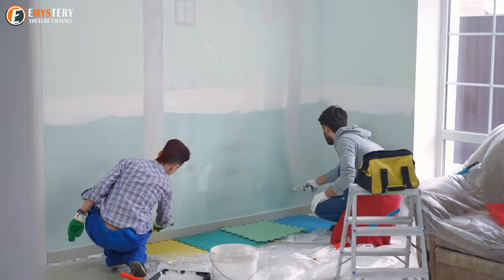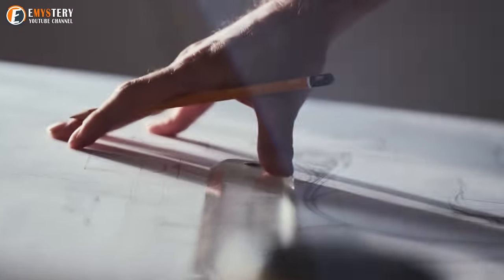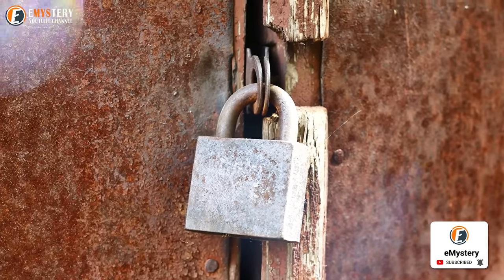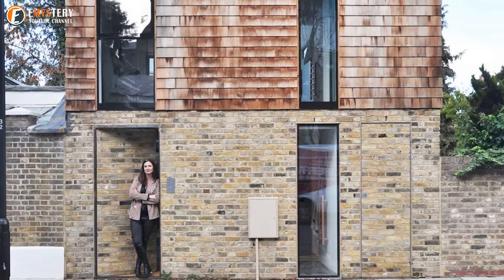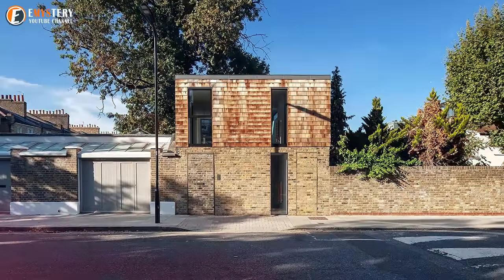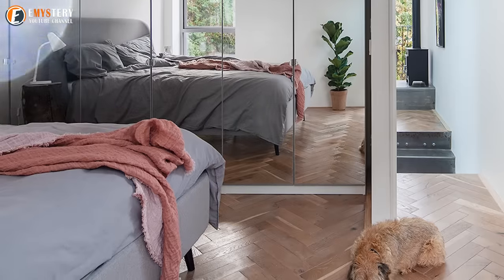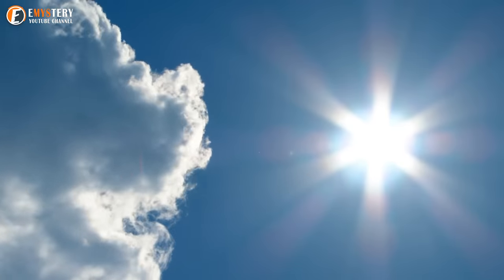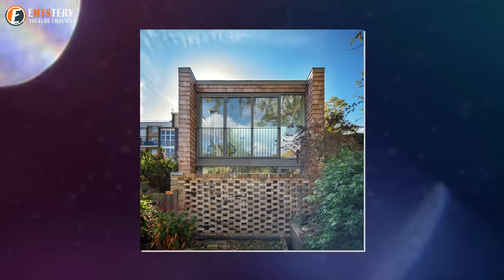Woman bought a garage on a 4x10 plot... Neighbors were smirking until they saw a chic 3-storey House